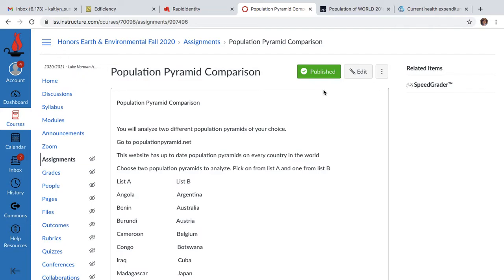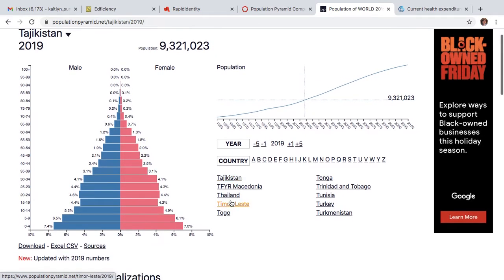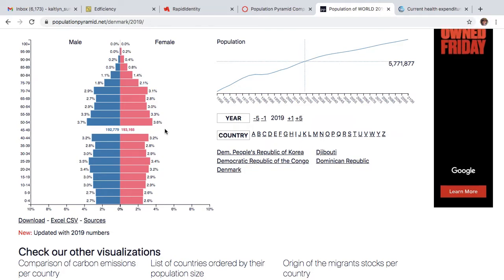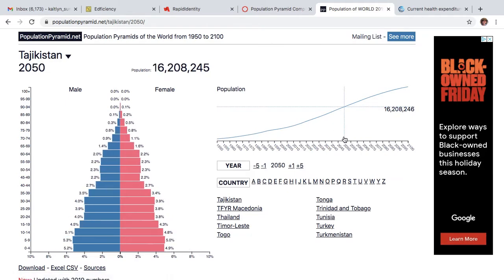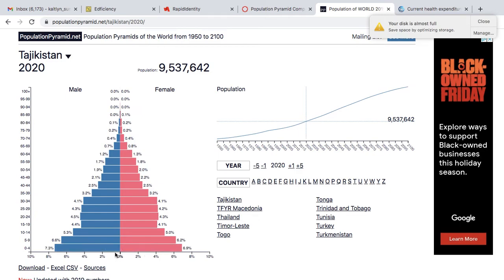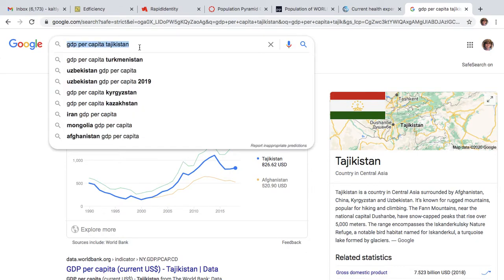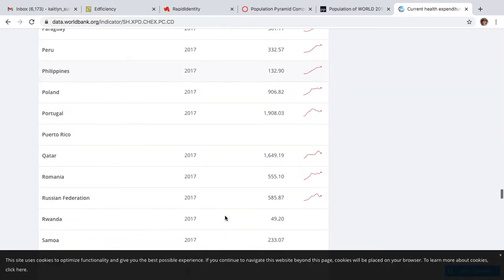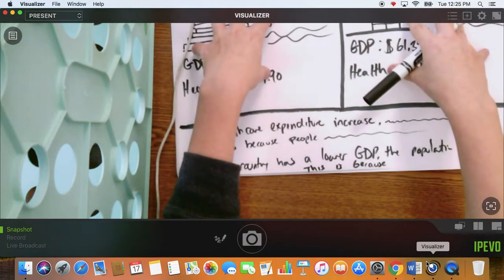Population Pyramid Comparison Instructions